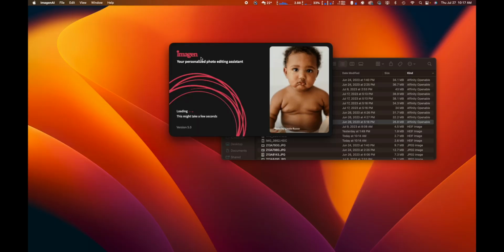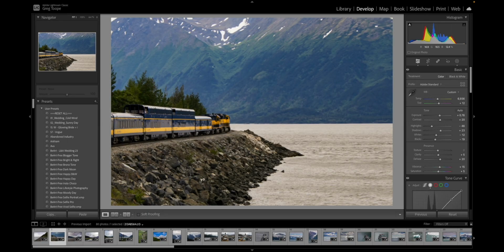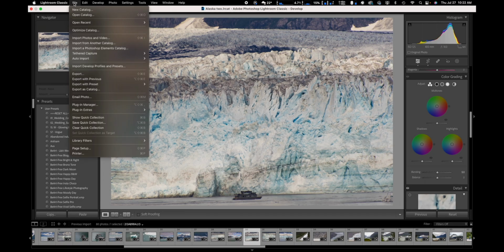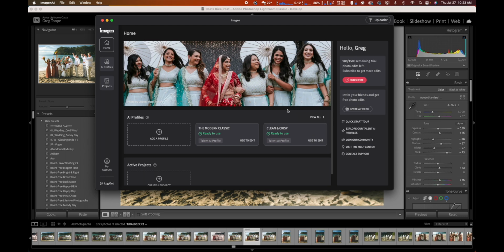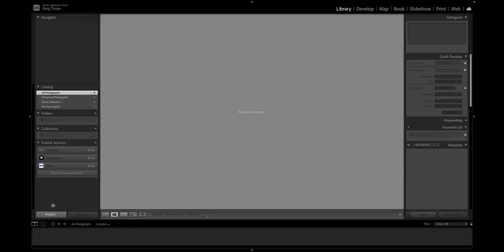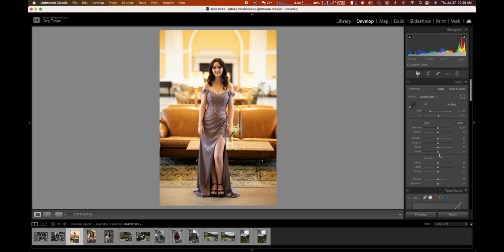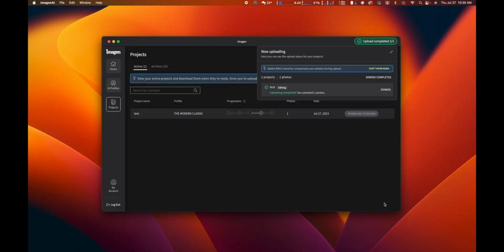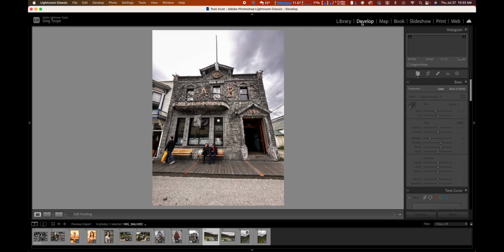Is Imagen AI Actually AI? My Real Honest Thoughts and Review. Your Thougths?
In this video, we take a closer look at ImagenAI and its claims of being an AI-powered image recognition tool. We'll explore the technology behind ImagenAI and determine whether it's truly AI or just a scam. Join us as we dive into the world of AI and uncover the truth about Imagen AI.  Let us know if we are missing something with Imagen AI or if you are coming up with the same results.